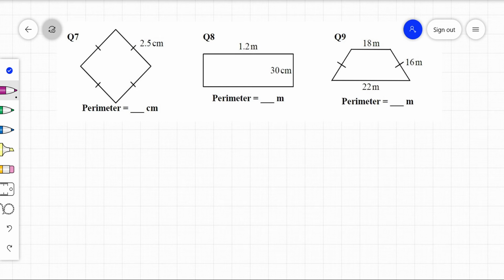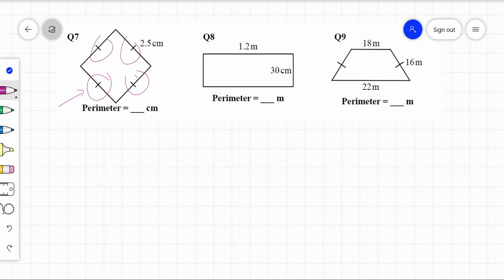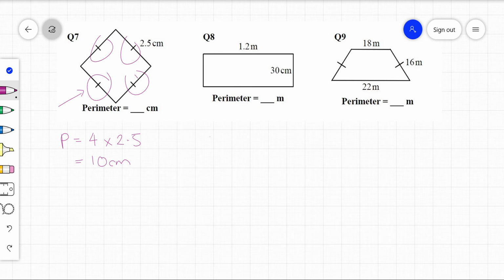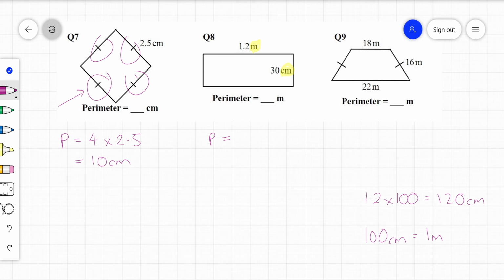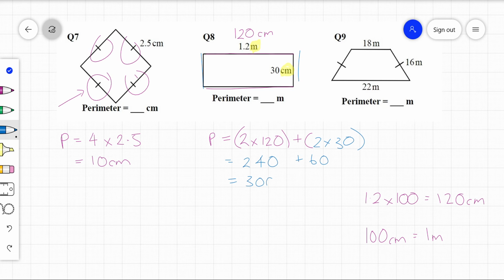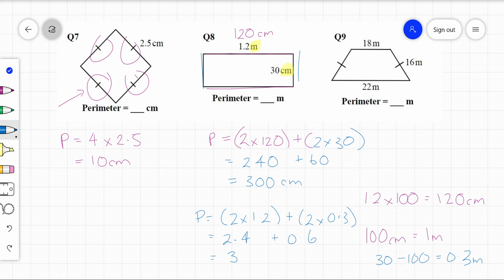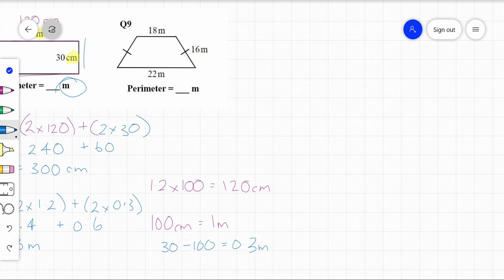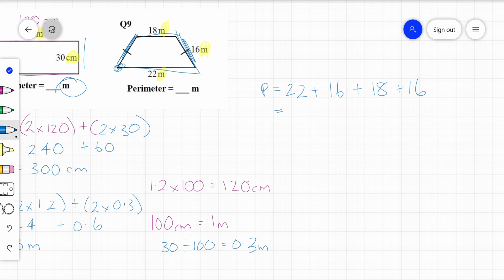Y7 Perimeter 1